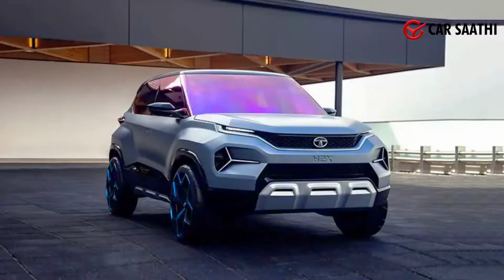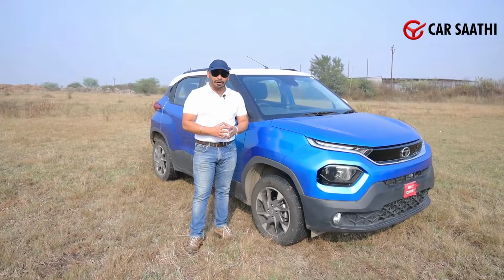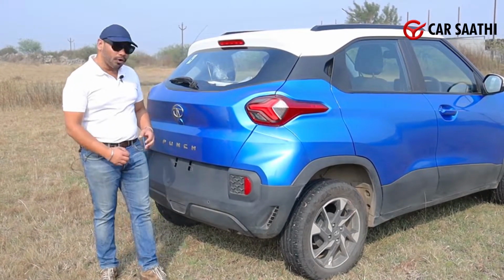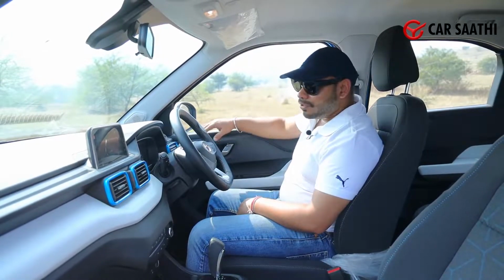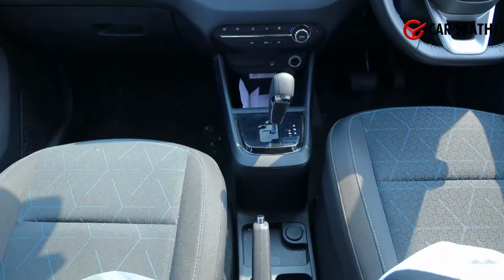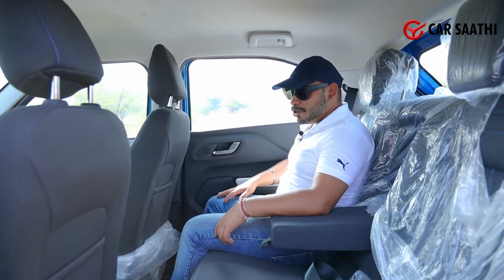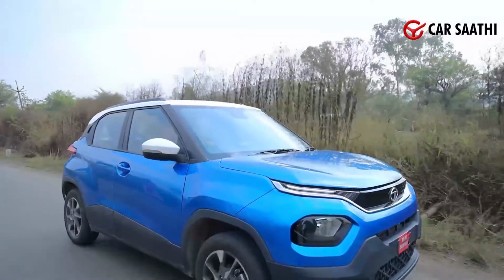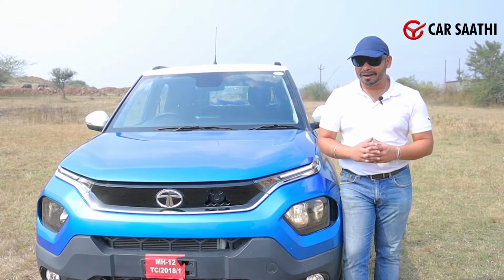Tata Punch , Tata Punch review , price , interior , features and specifications 2022 Top model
Tata Punch Price: It is priced from Rs 5.49 lakh to 9.08 lakh (introductory, ex-showroom Delhi).
Tata Punch Variants: Tata sells the Punch in four trims: Pure, Adventure, Accomplished, and Creative.
Tata Punch Seating Capacity: It is a 5-seater.
Tata Punch Engine and Transmission: Tata has provided it with the same 1.2-litre petrol engine (86PS/113Nm) as the Altroz, mated to a 5-speed manual as standard and an optional 5-speed AMT.

Looking for a straightforward no frills review of a car you like? Find exactly what you want to see in a Car Saathi car review.
Think Cars? Think Car Saathi.